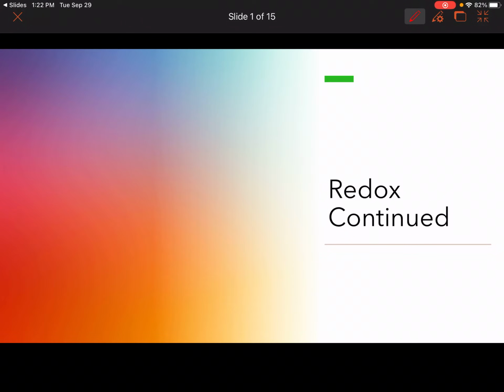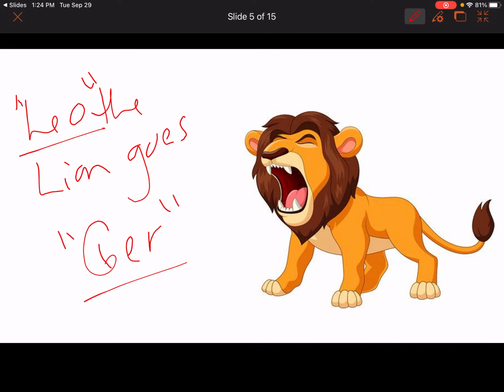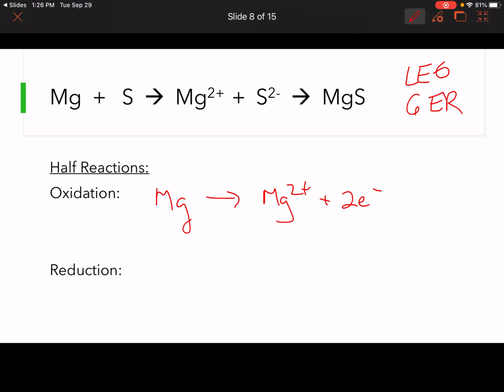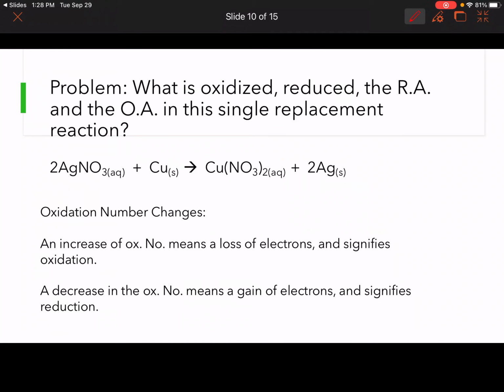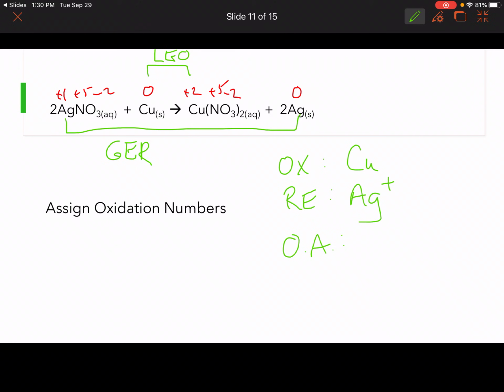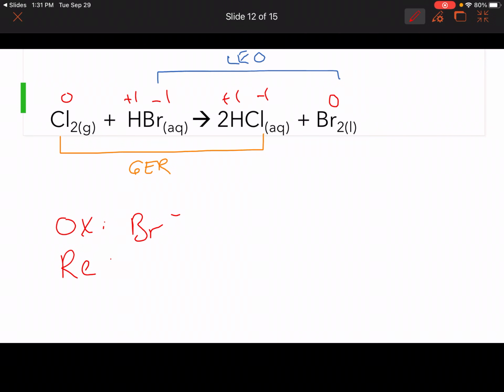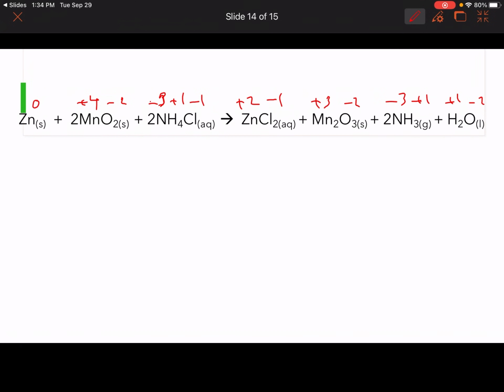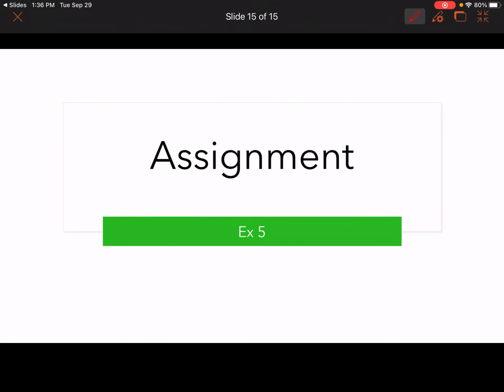Chem 40 Lesson 1.5 Redox Continued